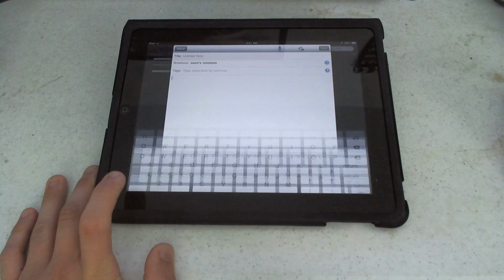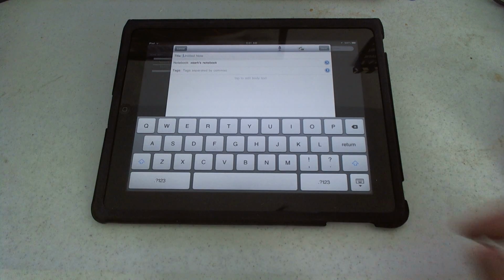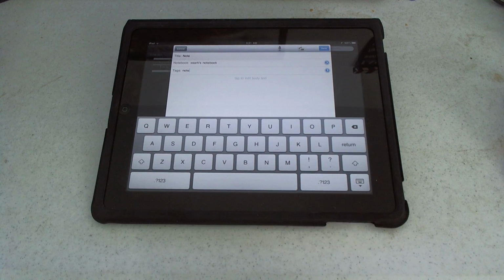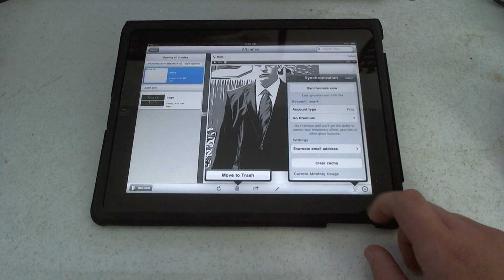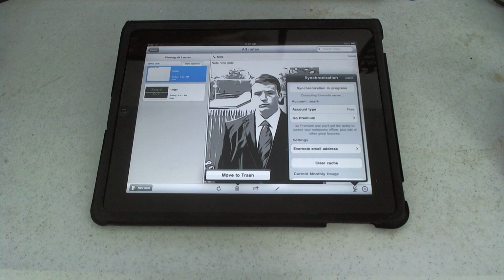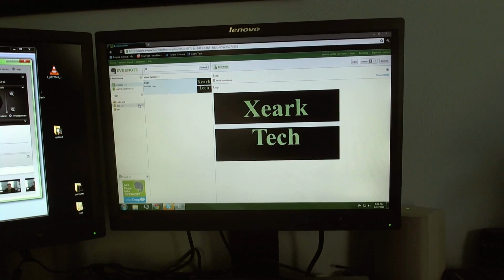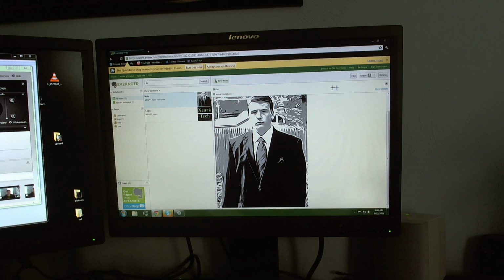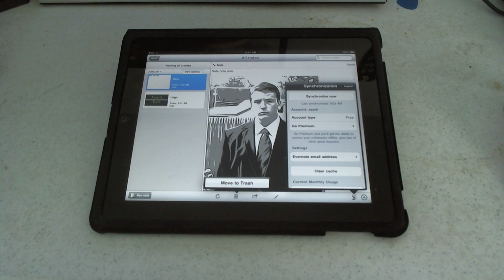Evernote for the iPad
How to sic all your notes with any device.